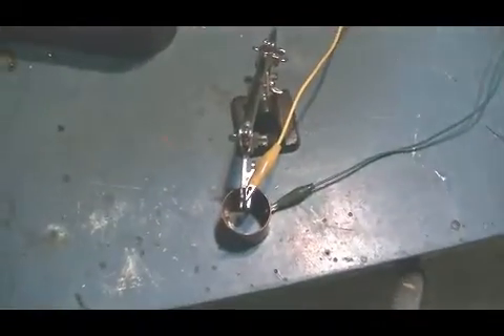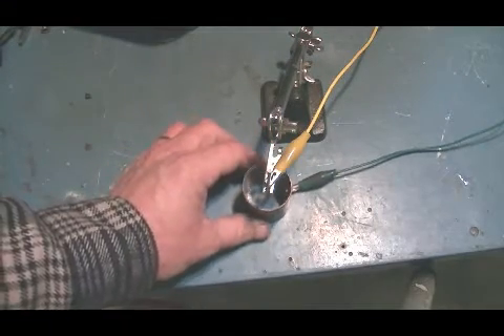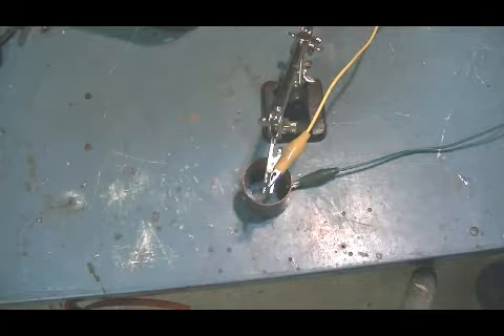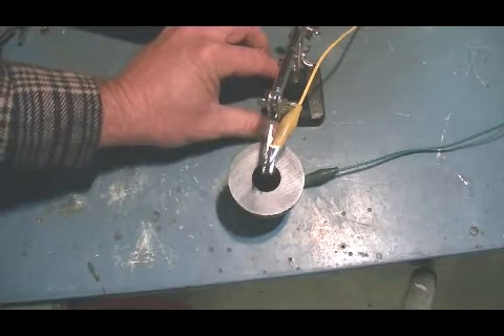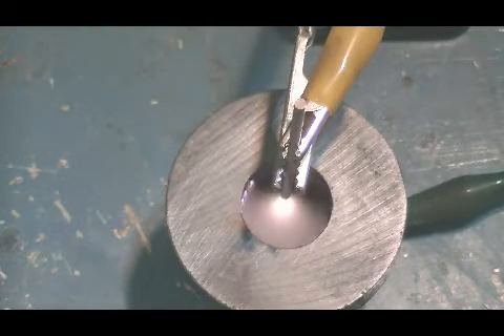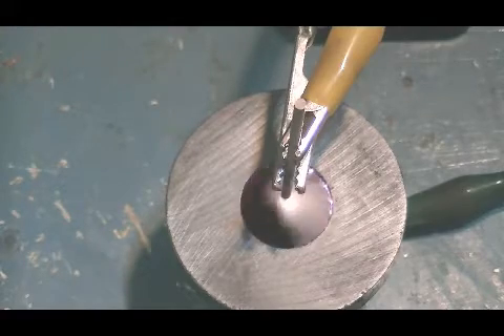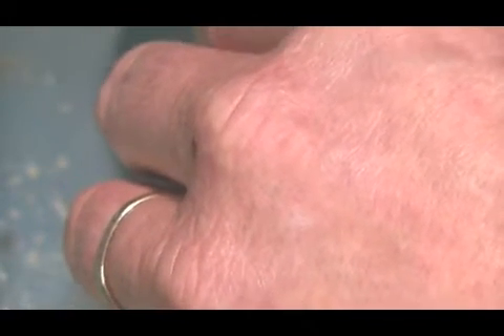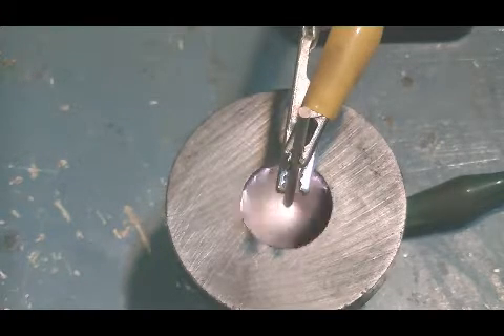high voltage in a magnetic field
Some high voltage fun with magnets.